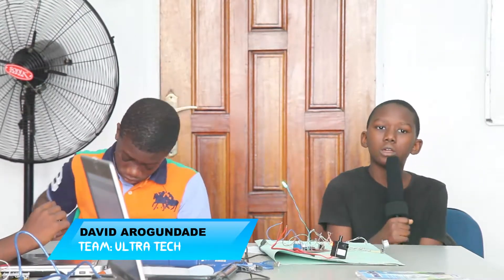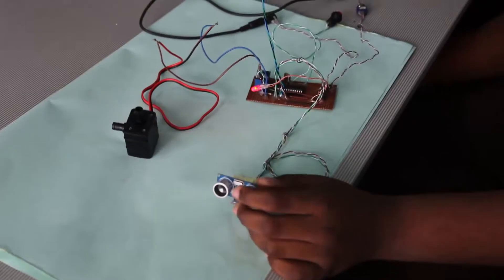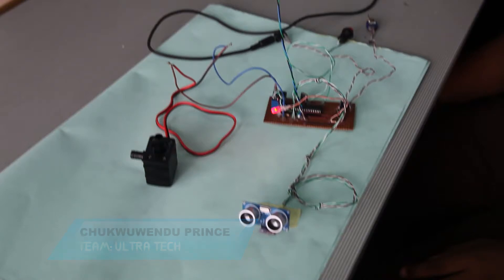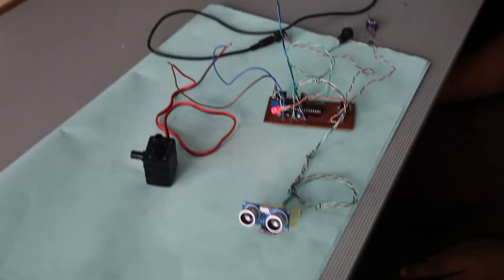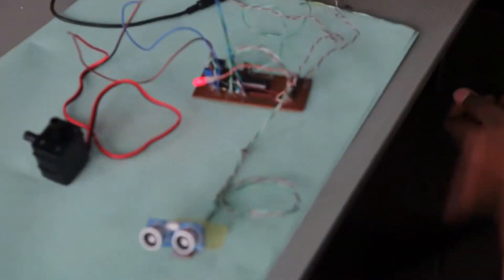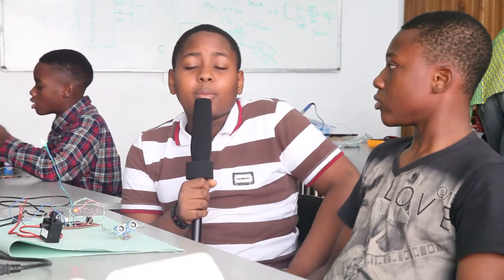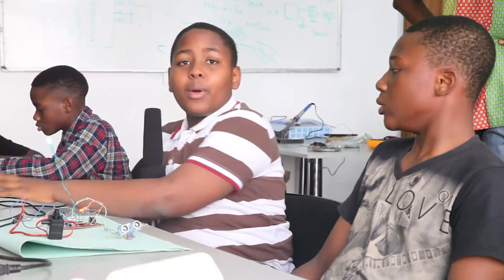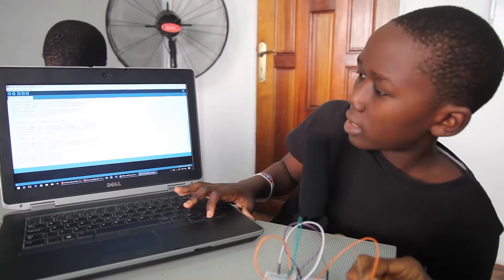Electronic 1 OGBA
Smart Sanitizer Project: Dispenses hand sanitizers once people place their hands beneath the device.